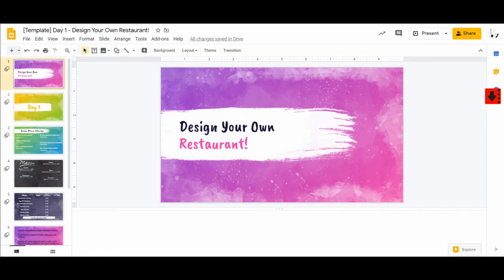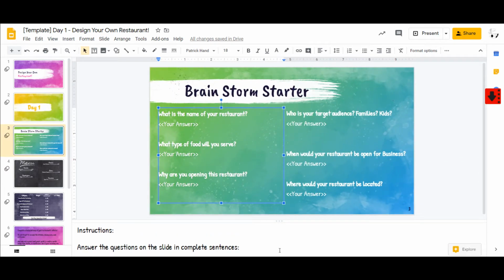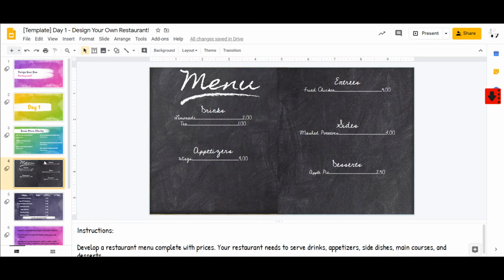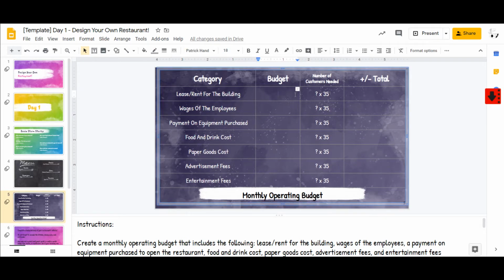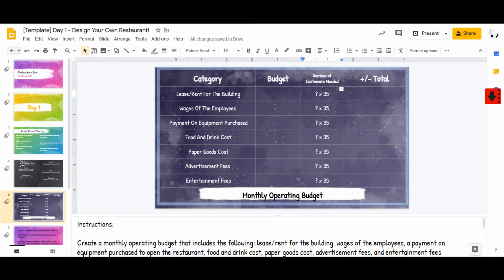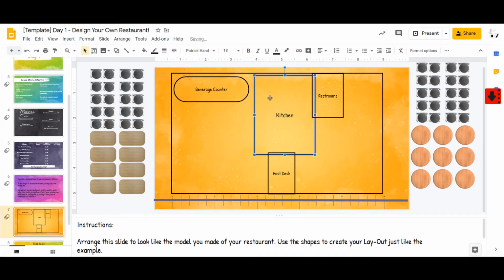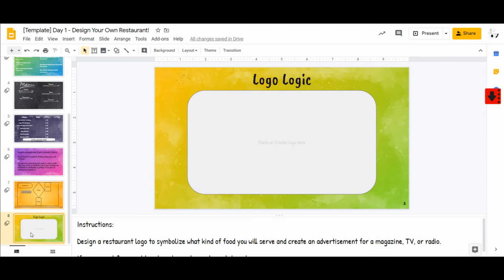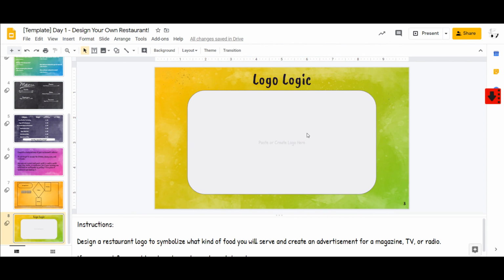Day 1 - Restaurant Design Template